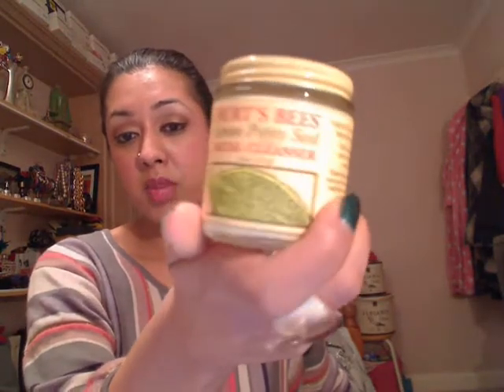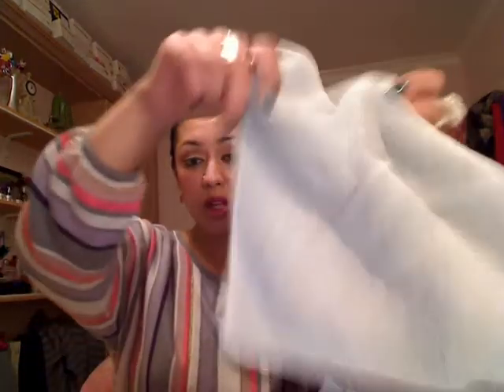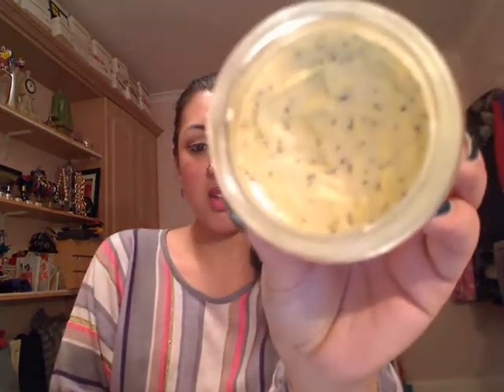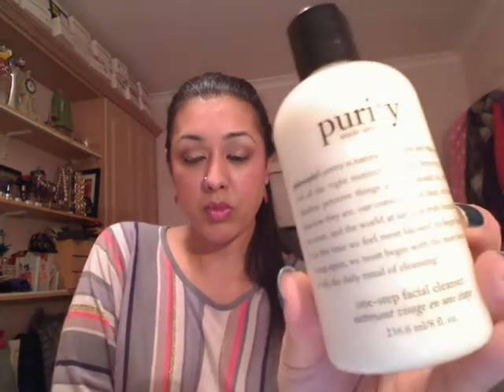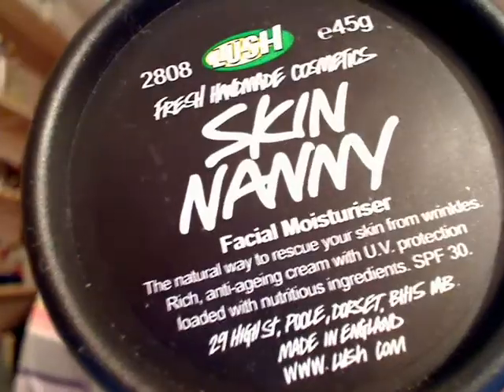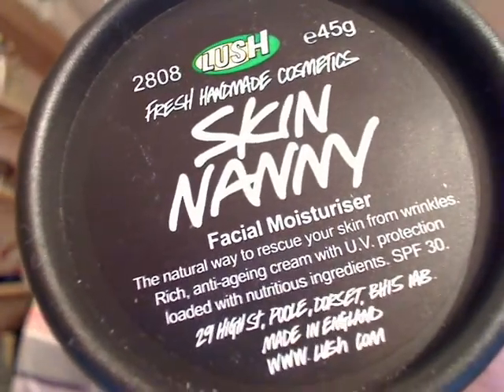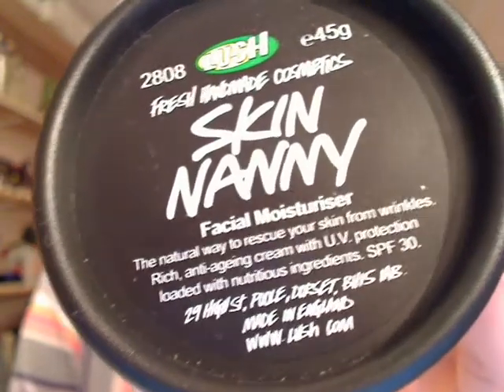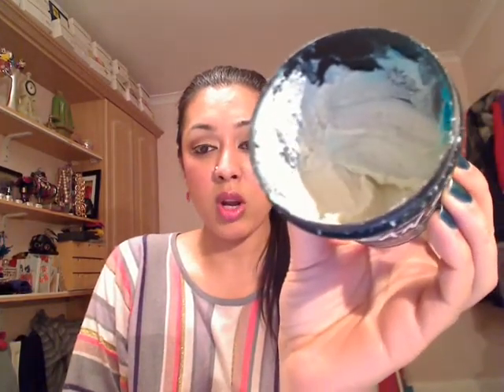My skincare routine - Part two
Part two of my skincare routine as promised!